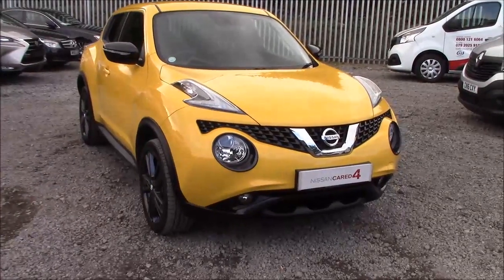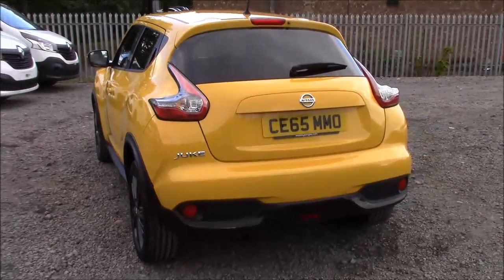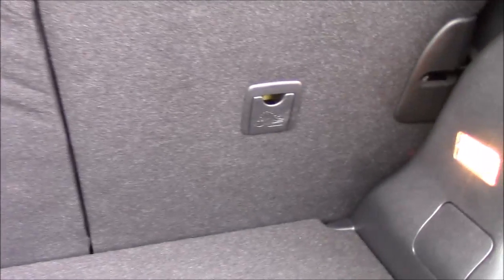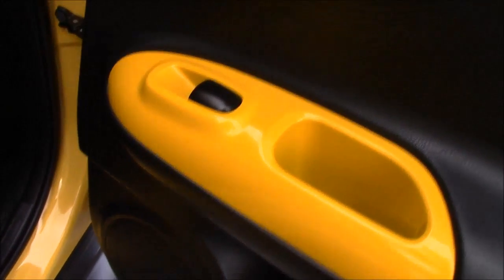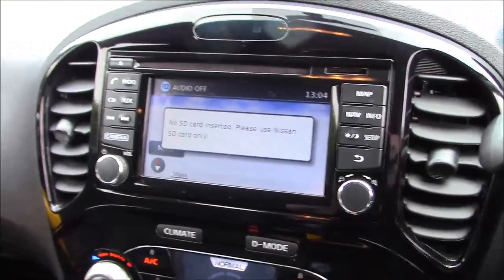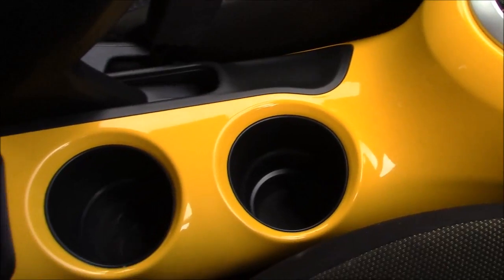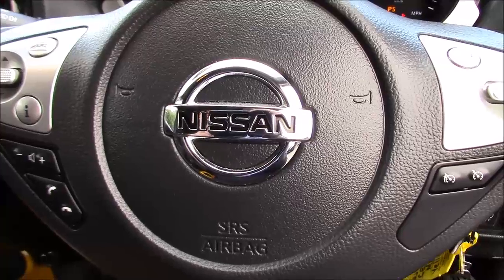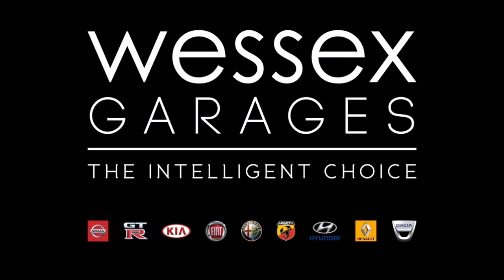Wessex Garages | Nissan Juke Acenta Premium DiG-T at Hadfield Road, Cardiff | CE65MMO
You are viewing the Nissan Juke Acenta Premium 1.2 DiG-T Petrol model with a Manual gearbox, finished in Yellow at our showroom on Hadfield Road in Cardiff.